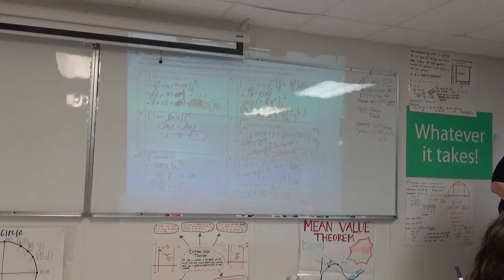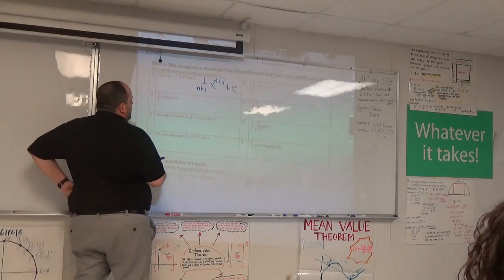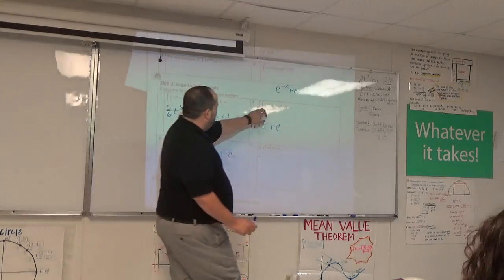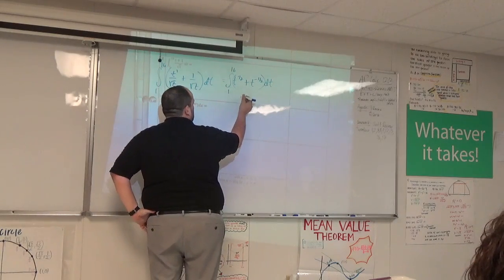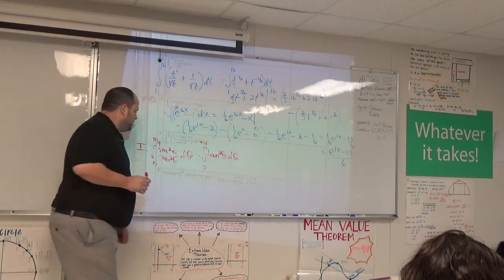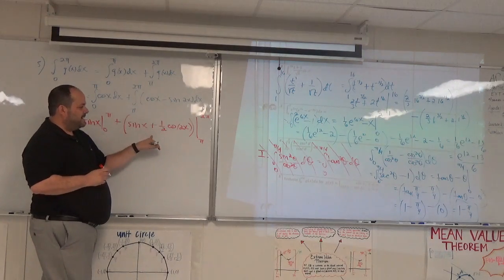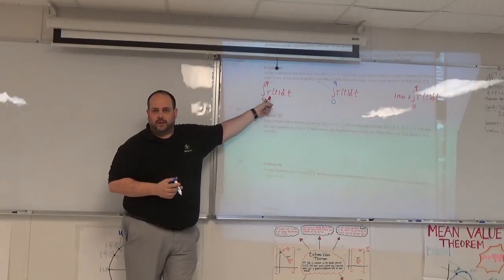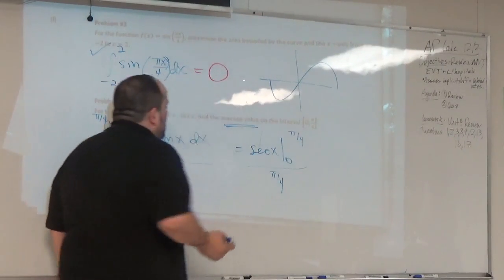BC 2016 Lesson 091 Applications of Definite Integrals Day 1